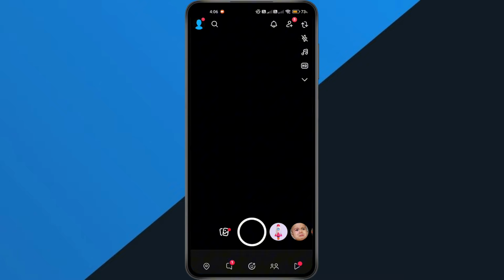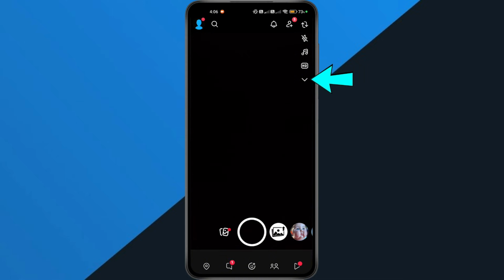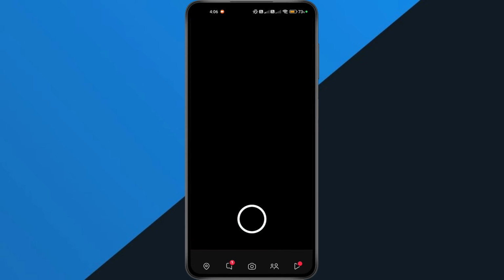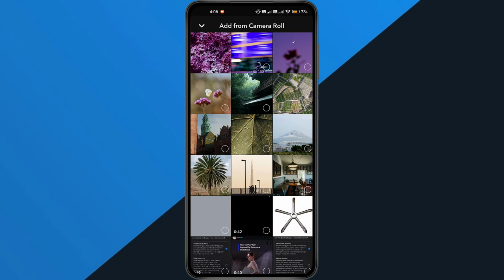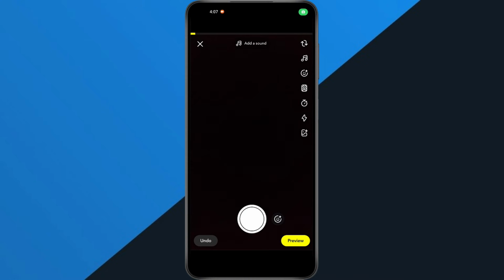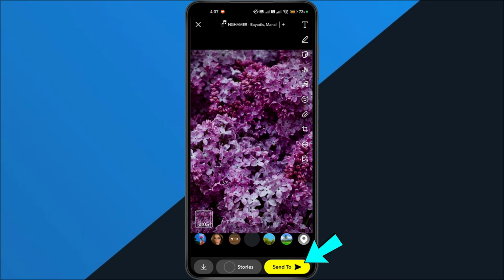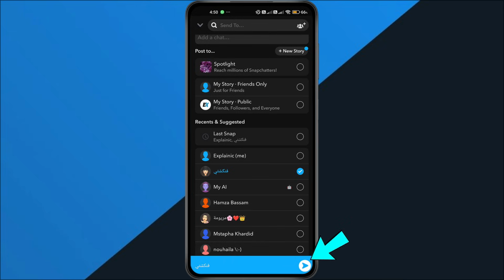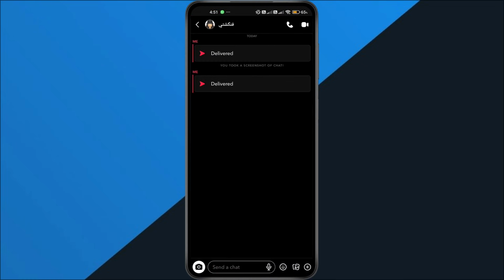How to Send a Snap on Snapchat Without Media Upload - Send Photos & Videos Without Media Upload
In this short video tutorial, I show you how to send a Snap on Snapchat without media upload on your iPhone or Android phone. This means your photos and videos will go to your friends like a normal Snap without showing the “media upload” tag. By following this simple step-by-step guide, you can send Snaps without media upload easily.

Explainic